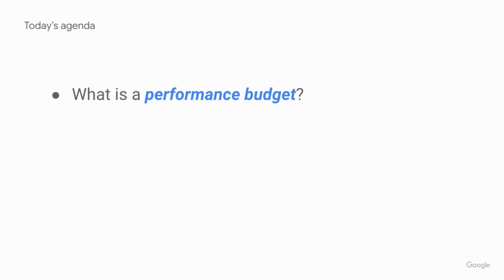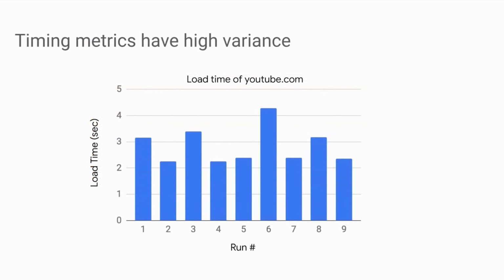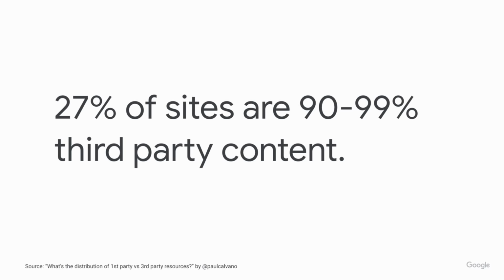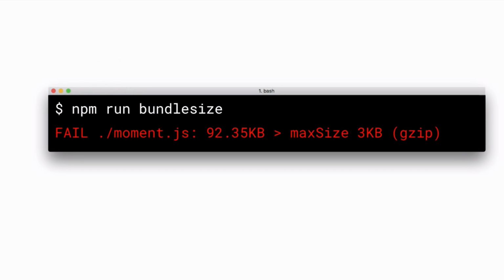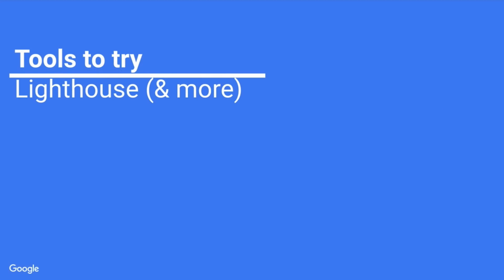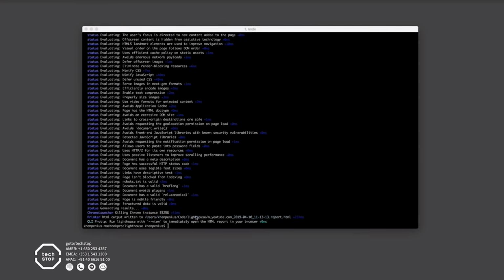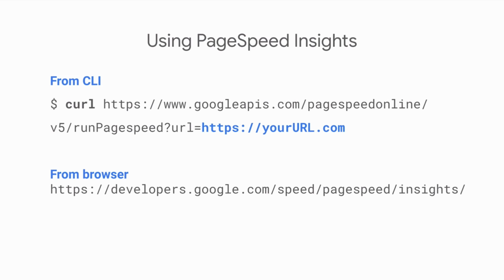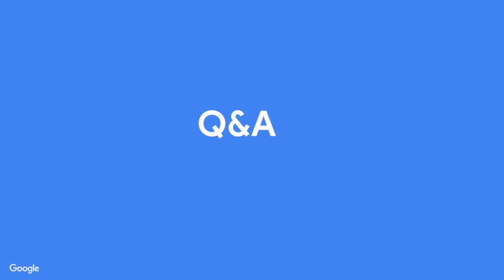AskChrome Live: Implementing Performance Budgets (April 16, 2019)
40% of brands who optimize for speed, regress in 6 months (Source: Webpagetest.org). In our first AskChrome live session, you'll learn about how to implement performance budgets to avoid regression.

What the full session to hear our speakers take on live questions.

Register to hear about future AskChrome livestream and to get tips and tricks about improving your web experience